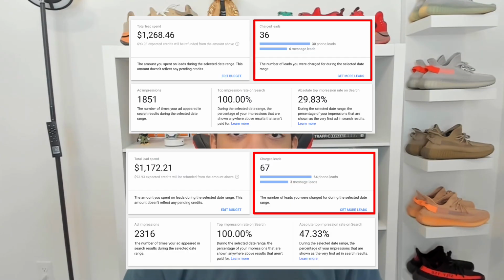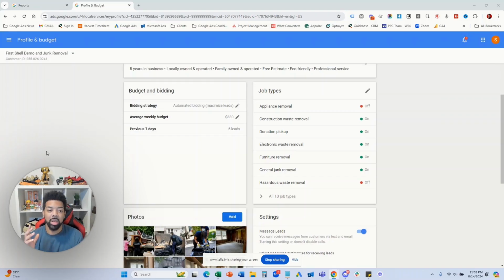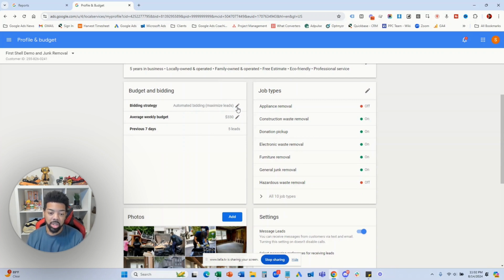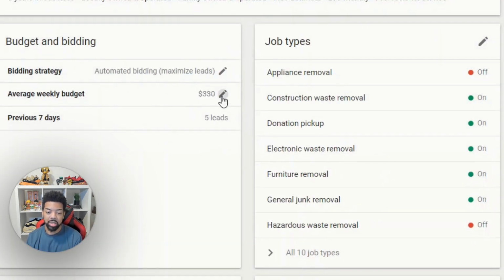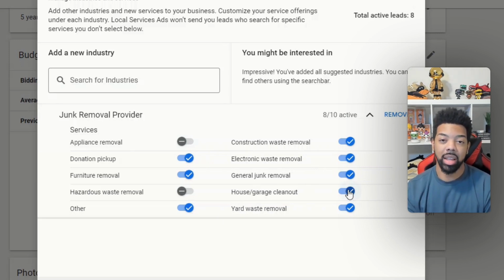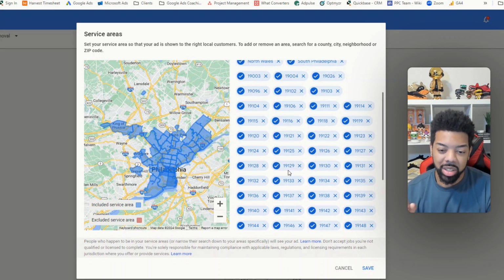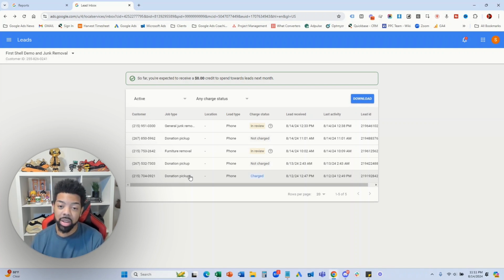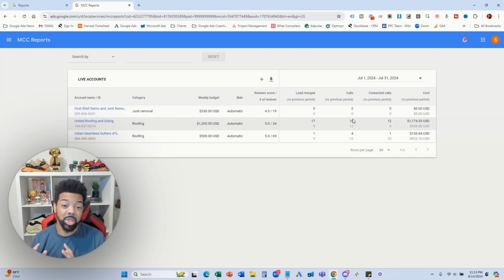How I'd Optimize Local Service Ads for Maximum Leads